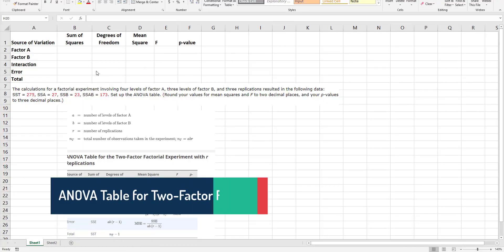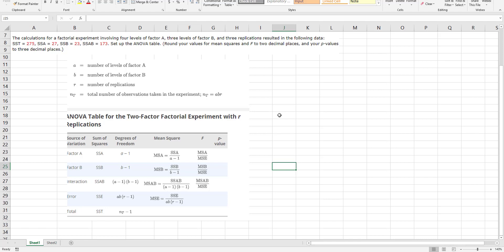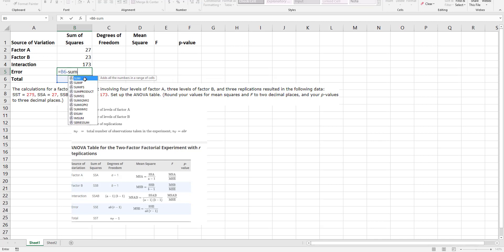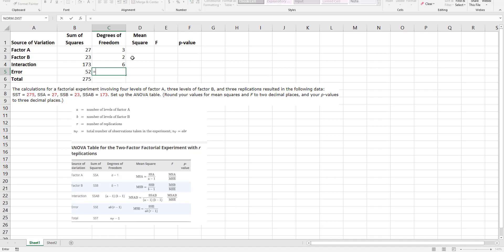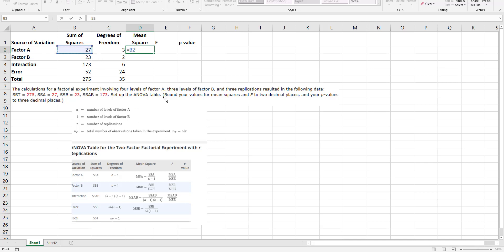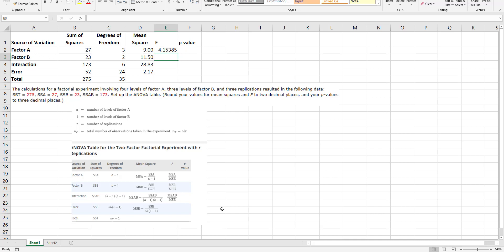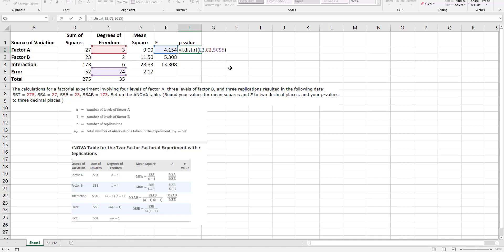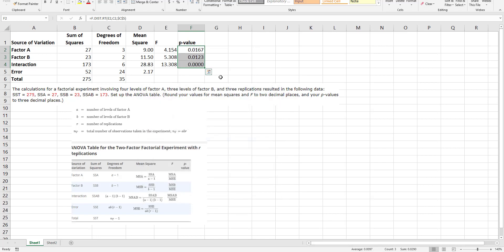ANOVA Table two-factor factorial with r replications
How to construct the ANOVA table for two-factor factorial experiment with r replications